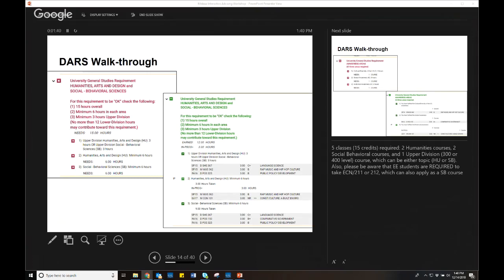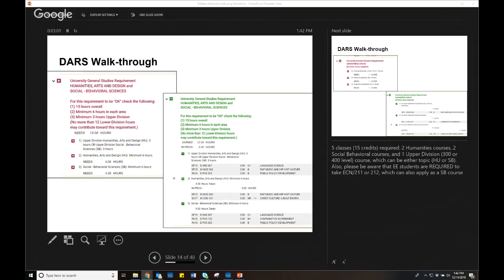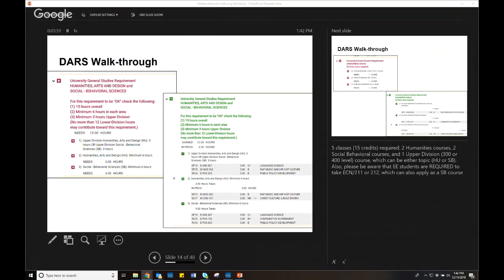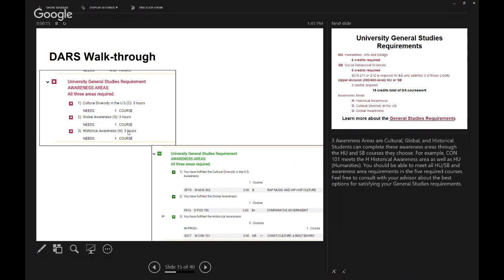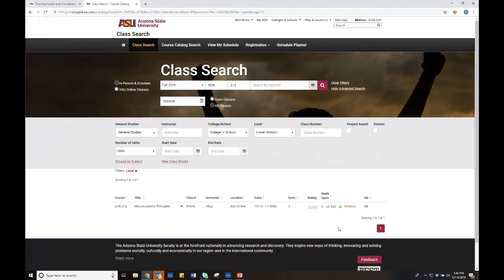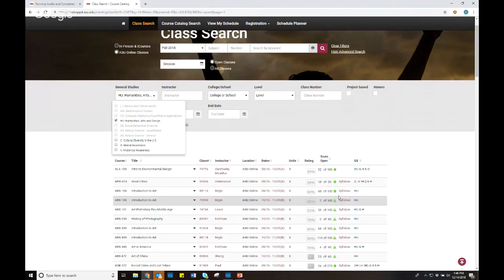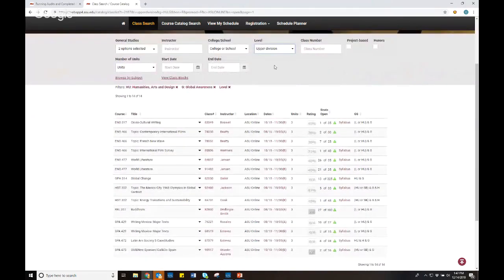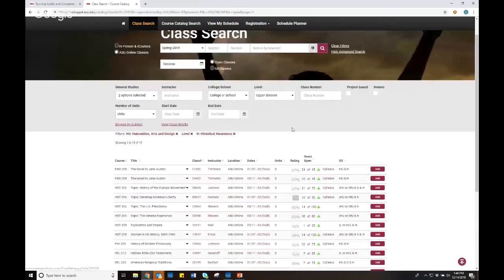Tutorial: General Studies Requirements (DARS and Class Search)